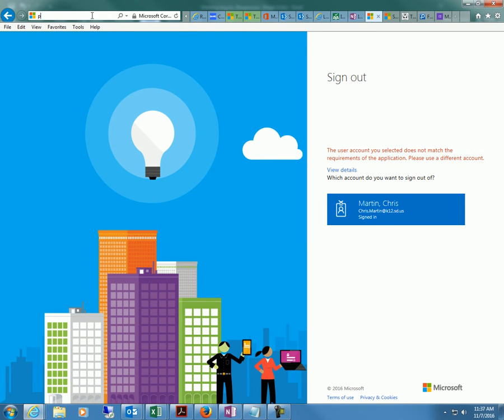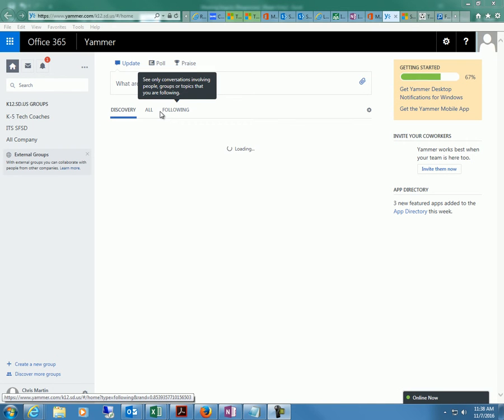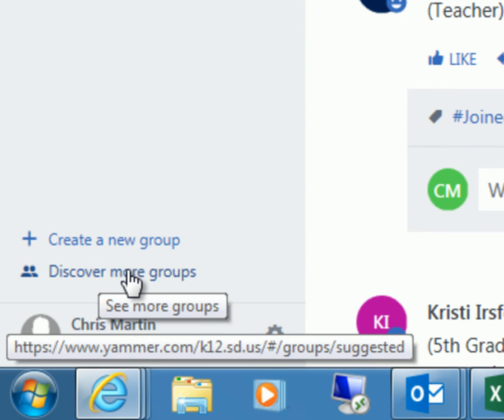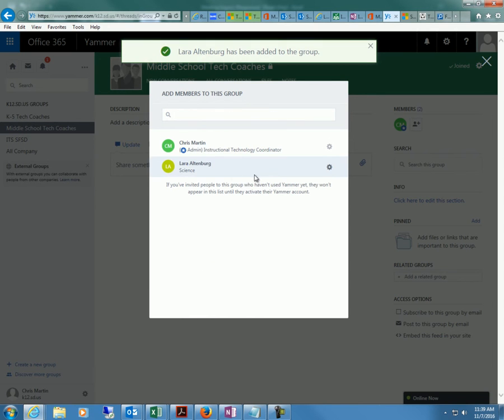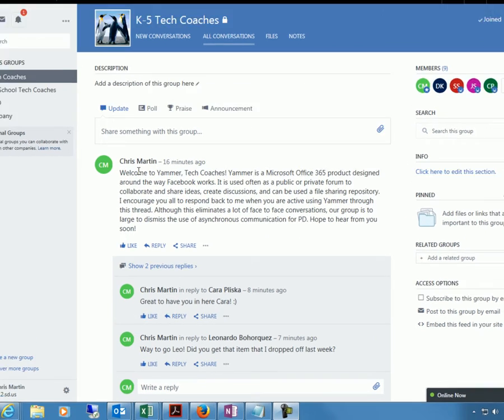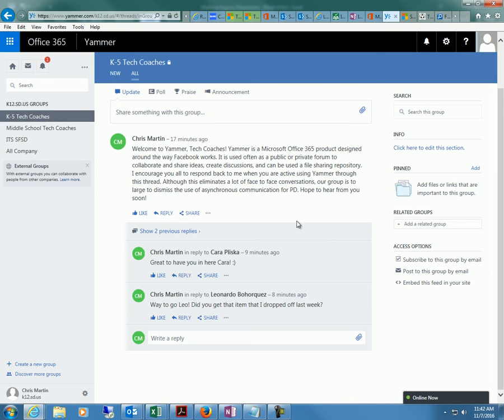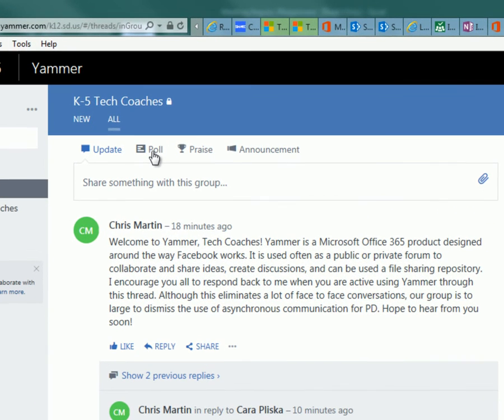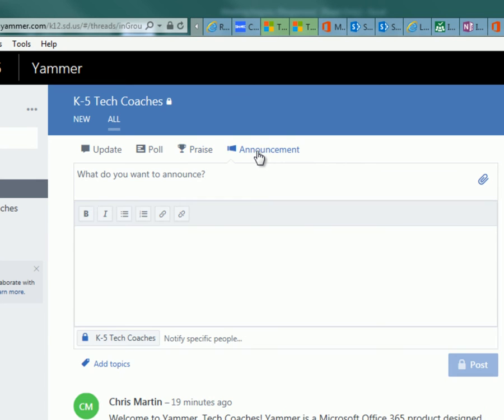Getting Started Using Yammer